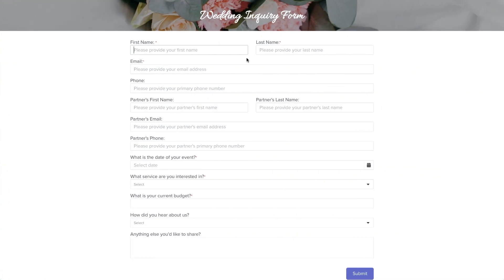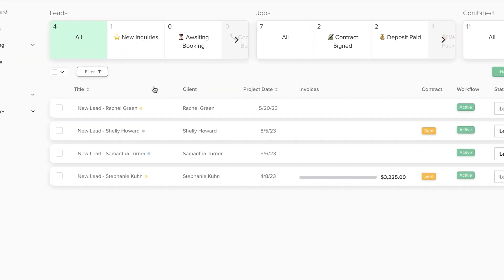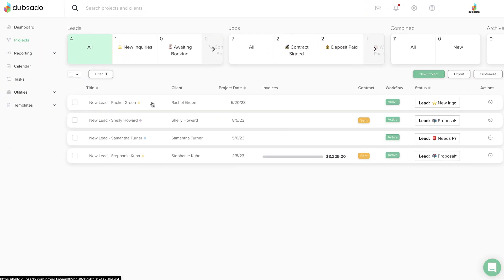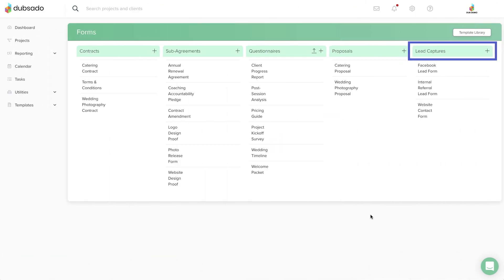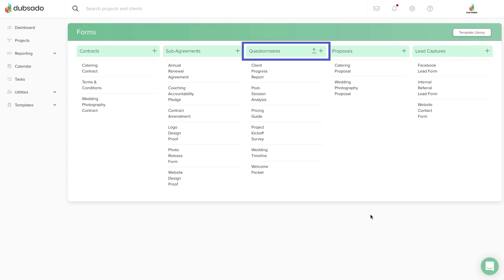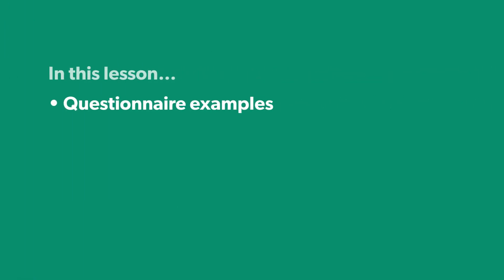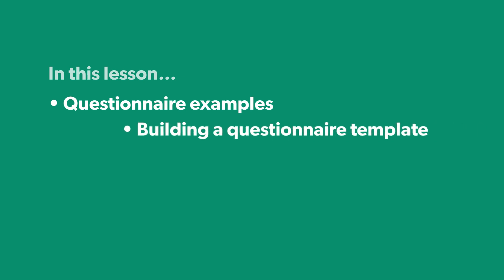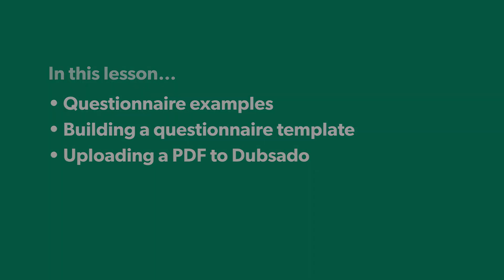What is a Questionnaire? | Dubsado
The simplest type of form in Dubsado is a questionnaire. It's commonly used for gathering information, or providing information.

A questionnaire can be edited by you, or your client, even after it's been submitted, so you can treat it as a "live document" and update the content as many times as you need during your work together. This makes a questionnaire a great tool for flexible content as well, like ongoing notes or ever-changing timelines.

Unlike the other form types, a questionnaire doesn't have any back-end functionality in Dubsado, making it the most versatile type of form to fit your process in the beginning, middle or end.